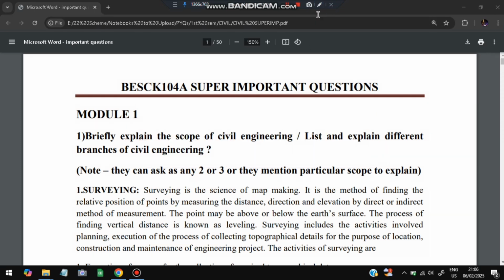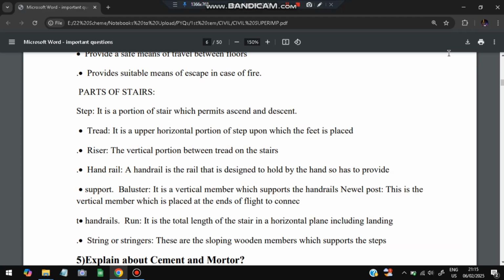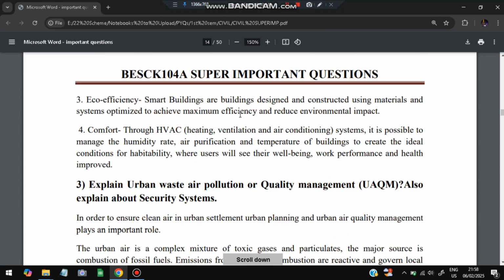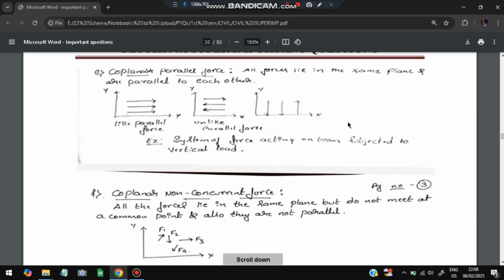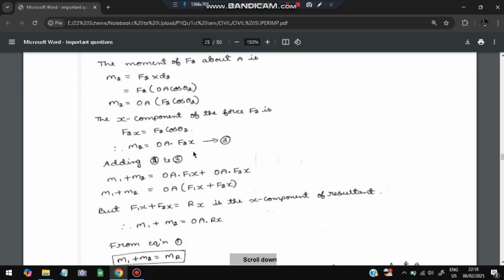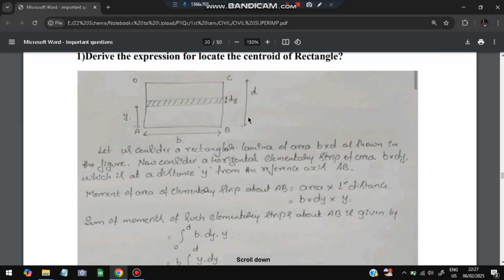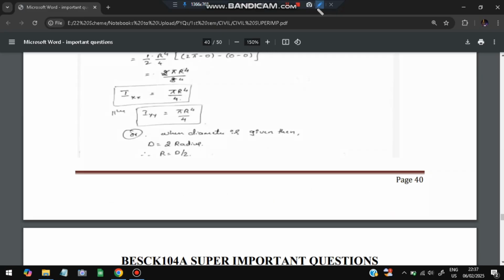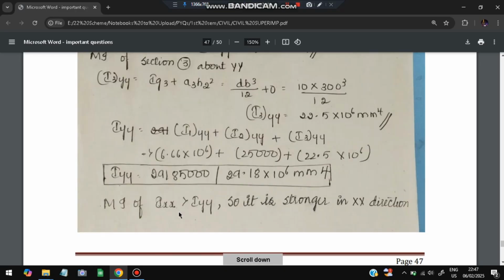INTRODUCTION TO CIVIL ENGINEERING SUPER IMPORTANT 🔥🔥🔥 PASSING PACKAGE 💯🤩| BESCK104A / BESCK204A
INTRODUCTION TO CIVIL ENGINEERING PASS PACK
INTRODUCTION TO CIVIL ENGINEERING PASS PACKAGE
INTRODUCTION TO CIVIL ENGINEERING BACKLOG

Never Miss the Most Expected Questions from INTRODUCTION TO CIVIL ENGINEERING. In this video, learn Trends and Patterns seen in the Previous Year VTU exam papers. Selected PYQs 🎯 With Best Shortcuts | INTRODUCTION TO CIVIL ENGINEERING | Most Expected Questions with Solutions PDF | Afnan Marquee

⌛ Time Stamps

✅️ MODULE 1
0:00 Scope of Civil Engineering and its branches 🔥🔥🔥

3:35 Plain, Reinforced, Pre-Stressed Concrete 🔥🔥🔥

5:25 Structured and Construction chemicals 🔥🔥🔥

6:39 Masonry walls, Beams, Slabs and Stairs 🔥🔥🔥

10:38 Explain cement and mortor 🔥🔥🔥

11:53 Foundation and objectives of foundation with neat diagram 🔥🔥🔥

13:06 Plinth, Lintel and Chejja 🔥🔥🔥

✅️ MODULE 2
14:22 Sustainable Development Goals (SDG) - most repeated 🔥🔥🔥

16:10 Smart, Safe and Clean city 🔥🔥🔥

19:50 Urban Air Pollution and Security Systems 🔥🔥🔥

21:17 Solid waste management 🔥🔥🔥

21:18 Temperature and Sound Controls 🔥🔥🔥

24:14 Urban Flood Control 🔥🔥🔥

25:14 Energy Efficient Buildings 🔥🔥🔥

✅️ MODULE 3
27:30 Force and its classification 🔥🔥🔥

30:18 Law of Parallelogram and its derivation 🔥🔥🔥

32:58 Super Imp Numerical - Find Resultant Forces 🔥🔥🔥

35:41 Varignons Theorem and its proof 🔥🔥🔥

39:40 Lami's Theorem and its proof 🔥🔥🔥

45:04 Super Imp Numerical - Lami's Theorem 🔥🔥🔥

47:33 Basic idealizations of engineering mechanics 🔥🔥🔥

✅️ MODULE 4
48:19 Centroid of Rectangle 🔥🔥🔥

50:48 Centroid of Triangle 🔥🔥🔥

52:00 Centroid of Semi and Quarter Circle 🔥🔥🔥

53:08 Super Imp Numerical - Find the Centroid 🔥🔥🔥

54:24 Super Imp Definitions 🔥🔥🔥

✅️ MODULE 5
55:27 Moment of Interia of Rectangle 🔥🔥🔥

57:01 Moment of Inertia of Triangle 🔥🔥🔥

57:35 Moment of Inertia of Full, Semi and Quarter Circle 🔥🔥🔥

58:19 State and Prove Parallel Axis and Perpendicular Axis Theorem 🔥🔥🔥

1:02:48 Super Imp Numerical - Find Moment of Interia 🔥🔥🔥